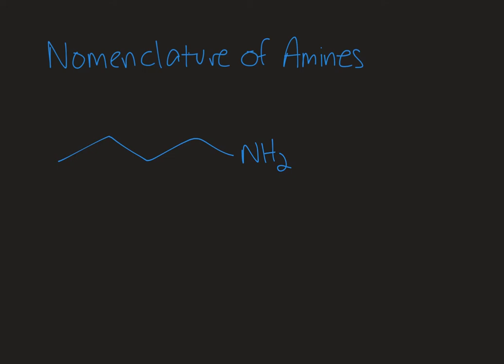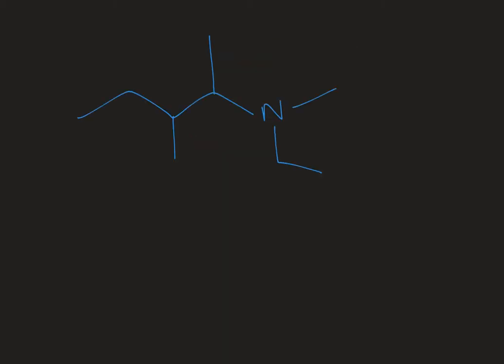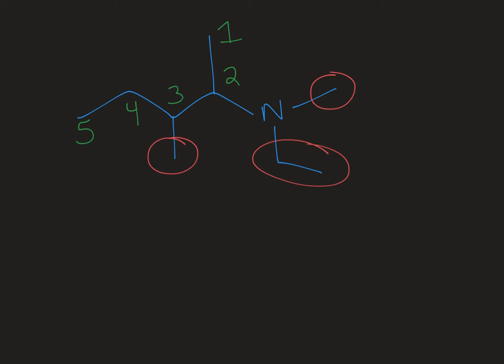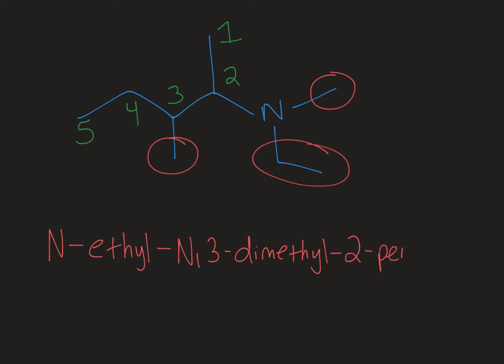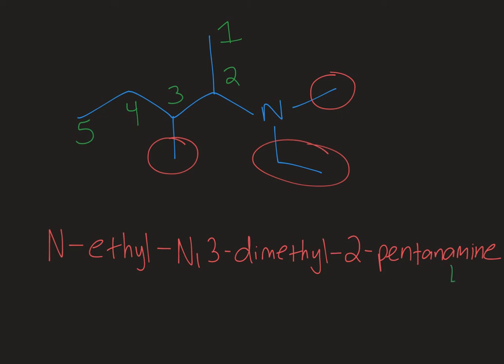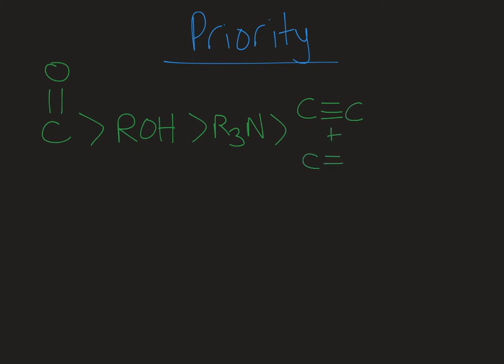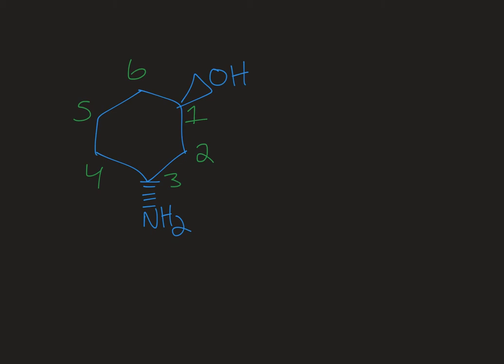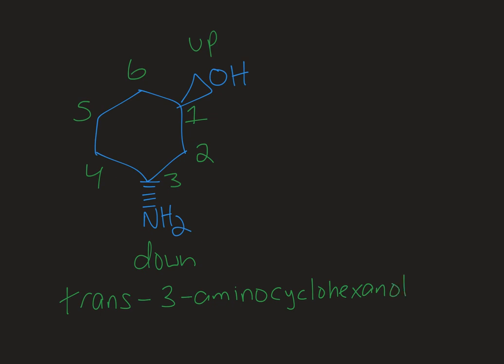How to Name Amines (Nomenclature for Organic Chemistry)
Learn how to name molecules containing amine functional groups. Learn what to do when there is a substituent on the nitrogen atom and what an amine is called when it is the substituent.